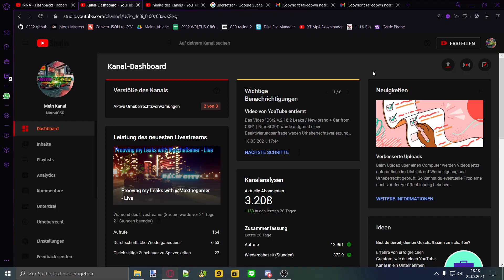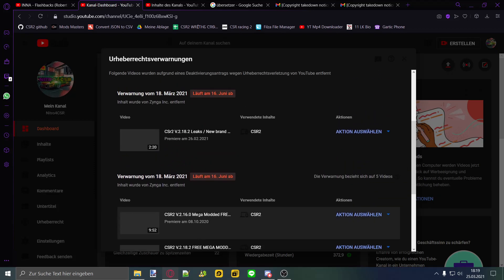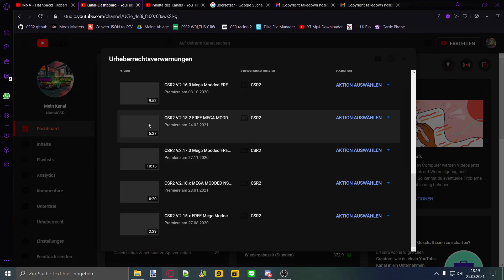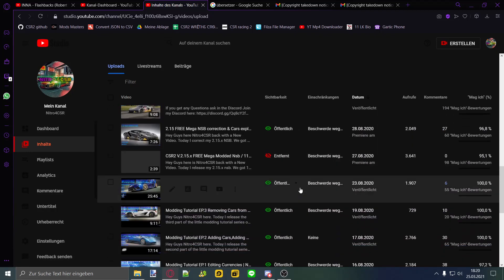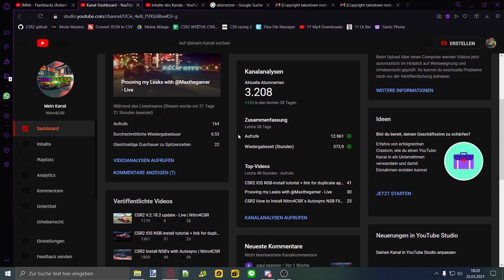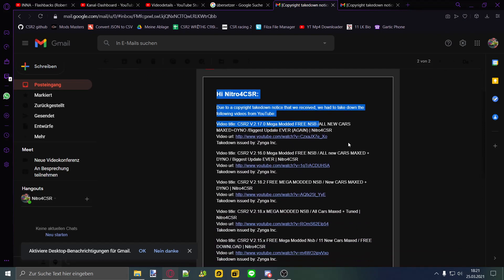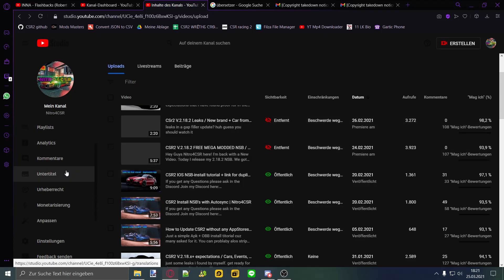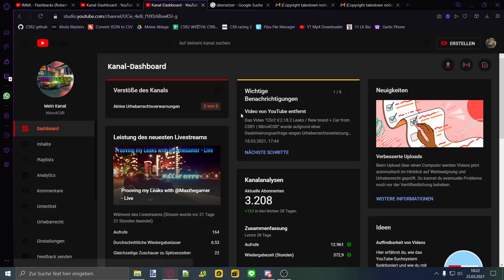Why 6 videos are missing from my channel | Nitro4CSR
Hey guys Nitro here! Sad times tho

All tutorials and videos have been made using our own accounts which are banned and do not have any access to online player interaction. We do not promote, encourage, support or excite any hacking or modding without a Zynga provided content account. We want to raise security and fairness in the game against hackers and modders. We want to Inform our viewers on how to prevent themselves from modding and hacking. If you plan to use the information for harmful purposes, please leave the channel now. We cannot be held responsible for any misuse of the given information.
The videos contain gameplay of CSR Racing 2 and commentary on top which means the content is allowed and legal through fair use on YouTube also regarding video games as well. You cannot give trustworthy info without proofing it with footage from the game. The primary purpose of these videos is to provide the CSR2 community with the latest information.
Hacking/Hacker as defined by Merriam-Webster subsection 3: An expert at programming and solving problems with a computer.